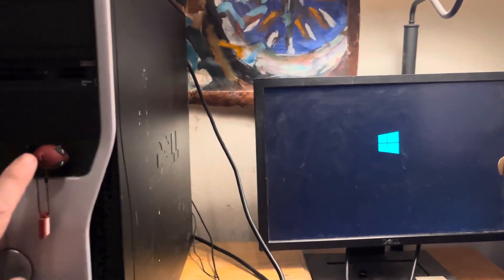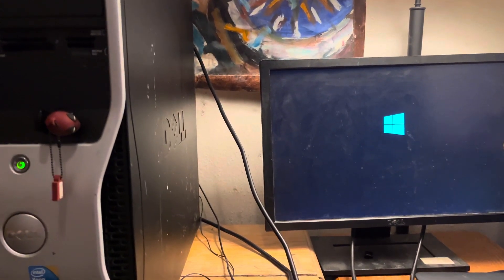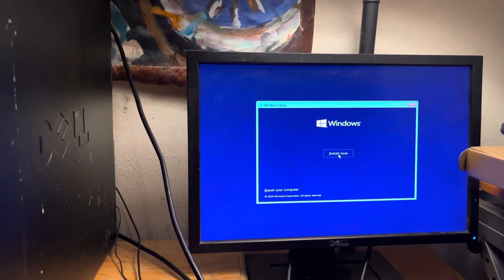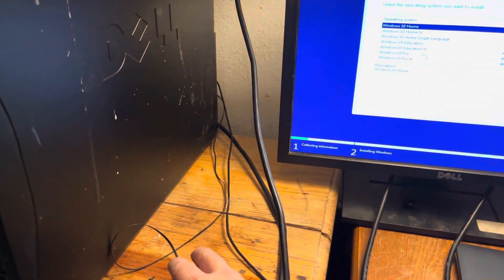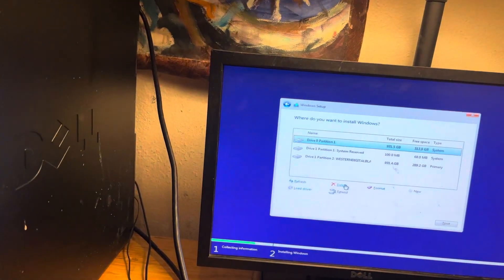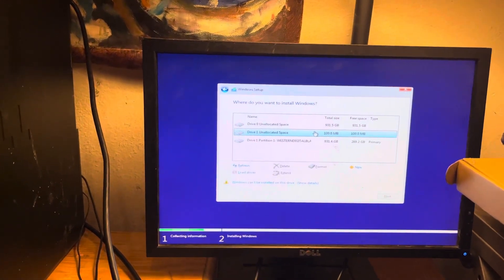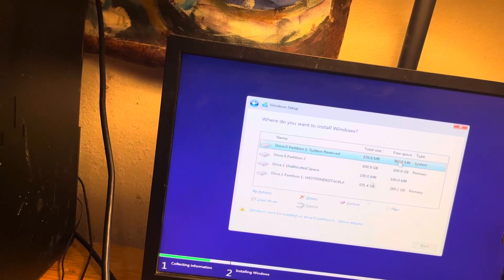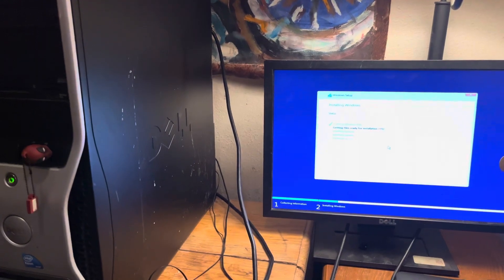How to Format & Install Windows 10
This is a basic short for my girlfriend on how to do a fresh install of Windows 10.